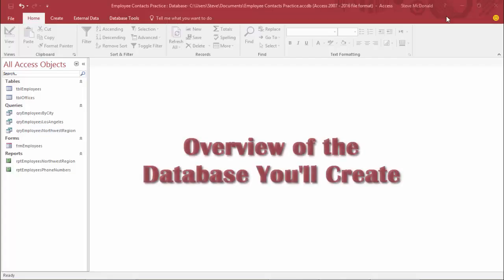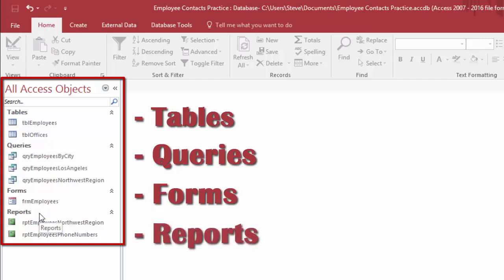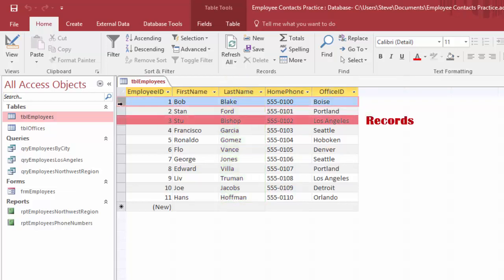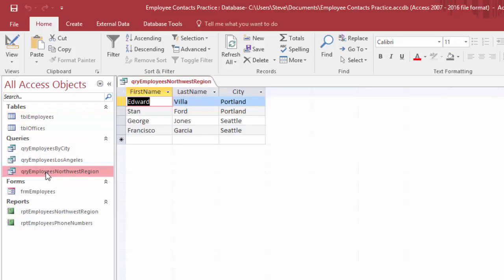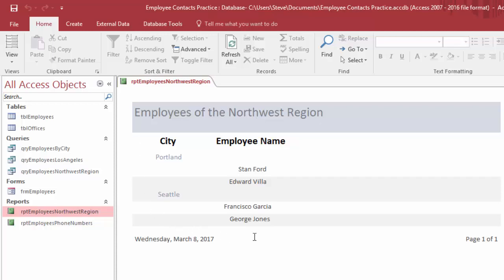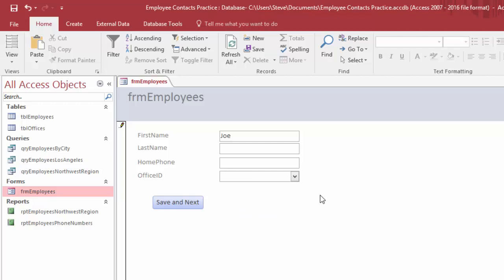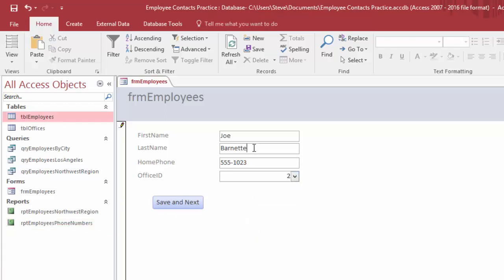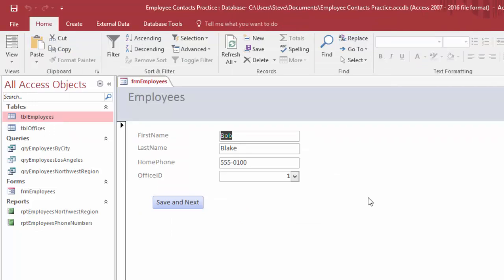[KOMPUTER AKUNTANSI 2] 3. Learn About Access Objects